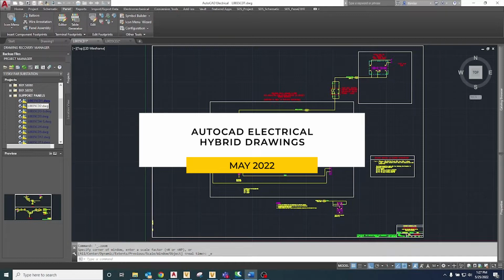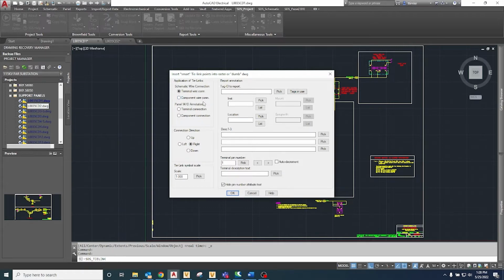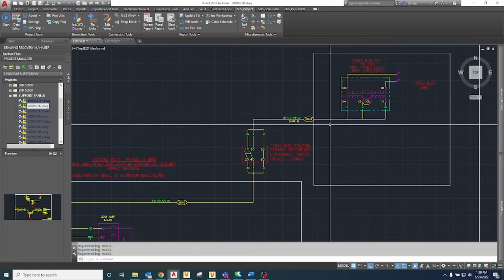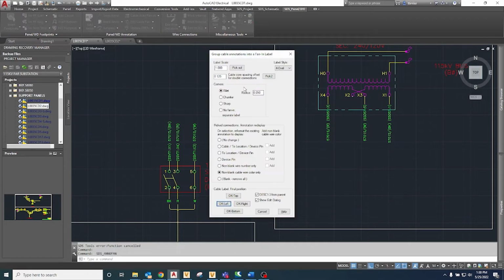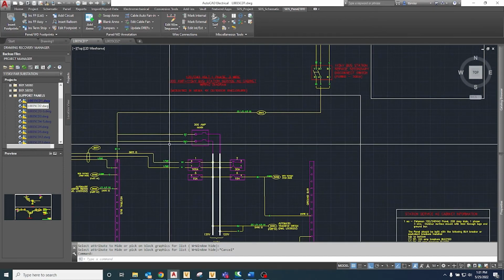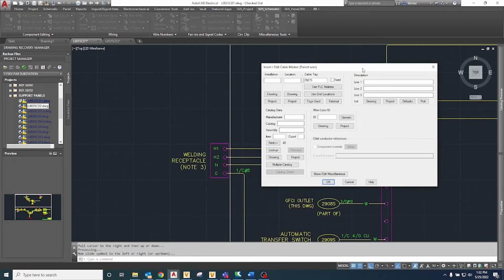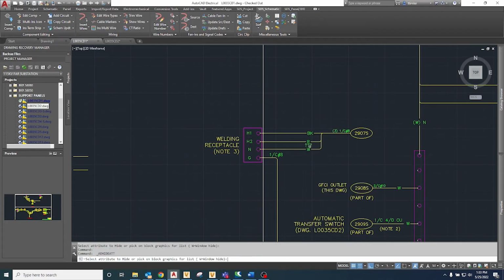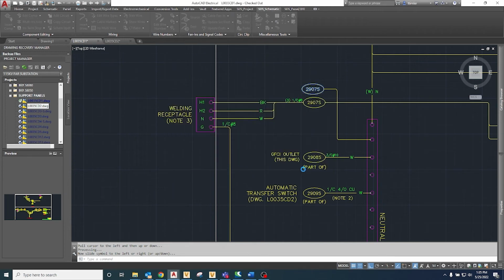AutoCAD Electrical Hybrid Drawings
In some cases, the best option for converting AutoCAD drawings into AutoCAD Electrical diagrams is to create a hybrid drawing.  A hybrid drawing in AutoCAD Electrical is designed to function as both a schematic diagram and a wiring diagram.  This video will demonstrate how to use the SDS Tielink command to incorporate AutoCAD Electrical schematic and wiring diagram intelligence into your AutoCAD designs.